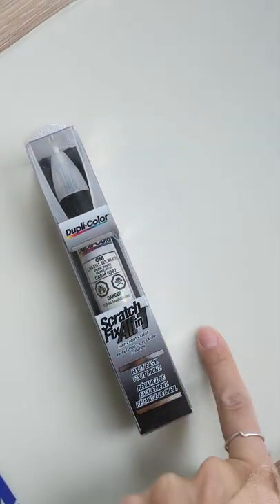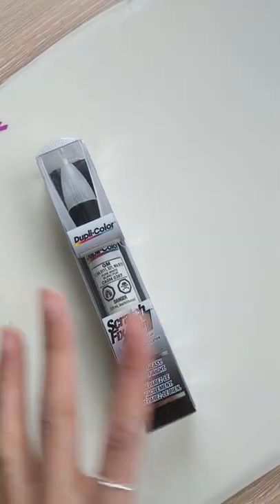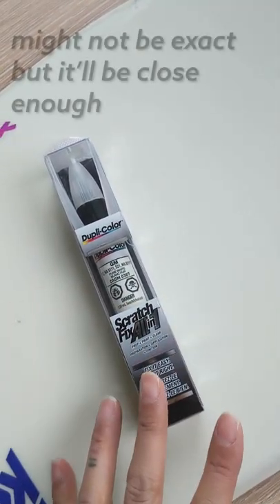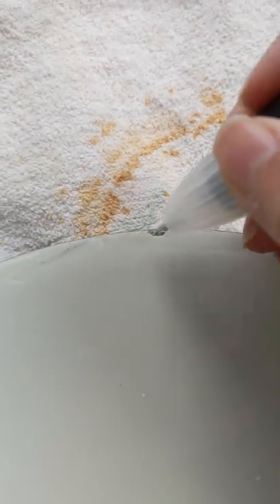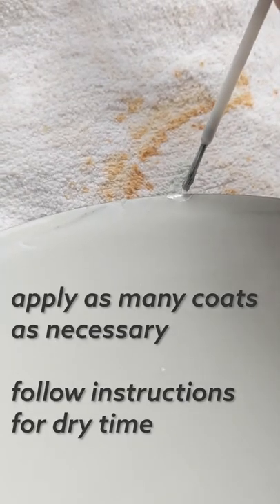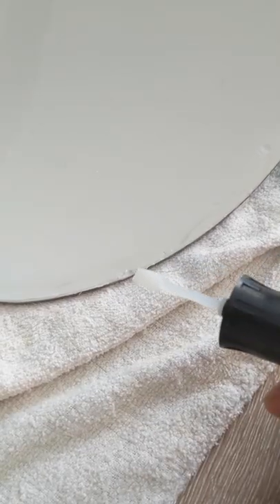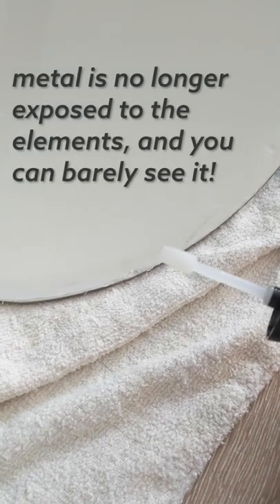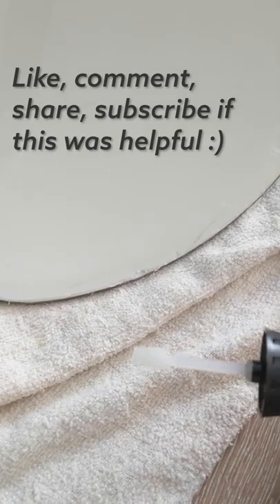FIX & PROTECT your CHIPPED snowboard/ski, chipped paint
1. Get automotive color match (or any other weather resistant tough paint)
2. Resistant clear coat or transparent epoxy such as Bondic (buy like below).